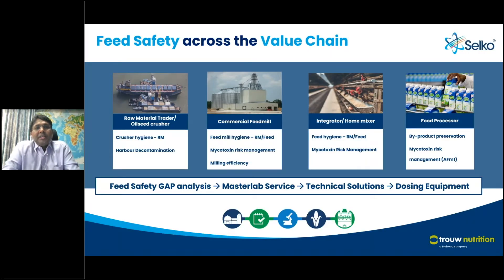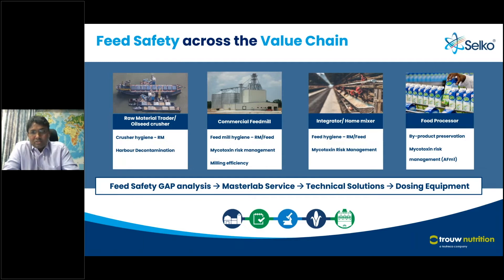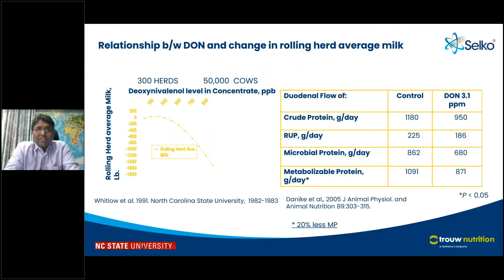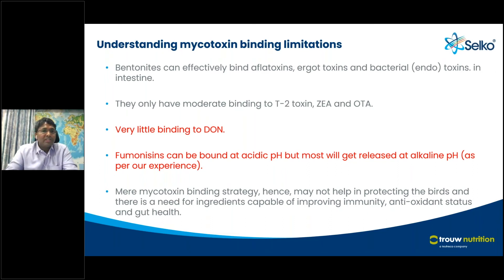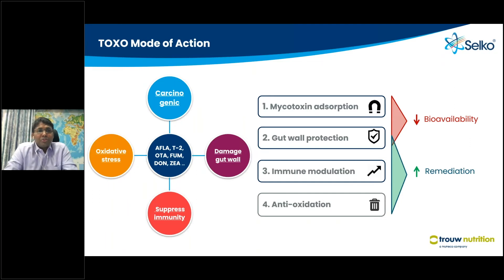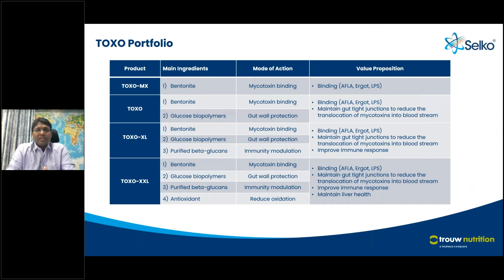Strategies to manage mycotoxin risk in dairy cows by Dr. Swamy Haladi, PhD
Problems with mycotoxins in dairy cattle are not easy to identify. It requires testing for mycotoxins in combination with silage analysis for molds. Mycotoxin mitigation products should bind mycotoxins and improve gut health, immunity and anti-oxidant status of dairy cows.